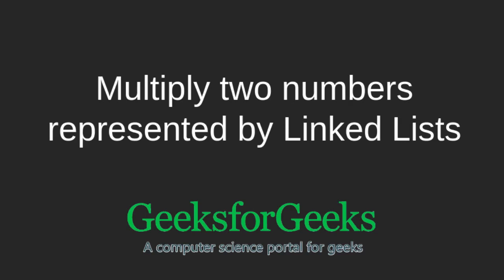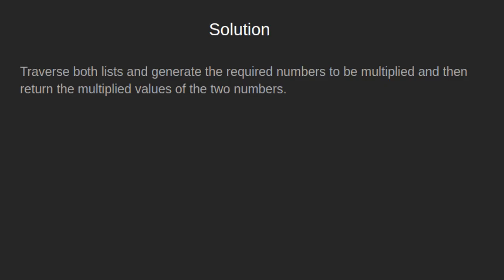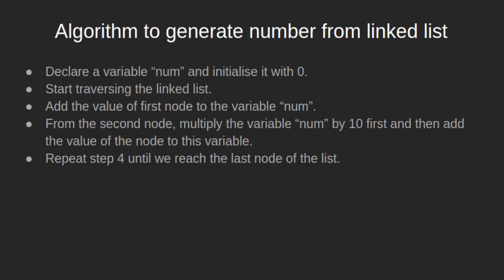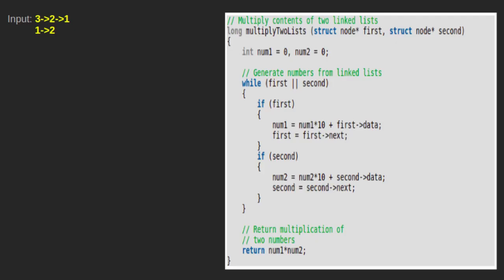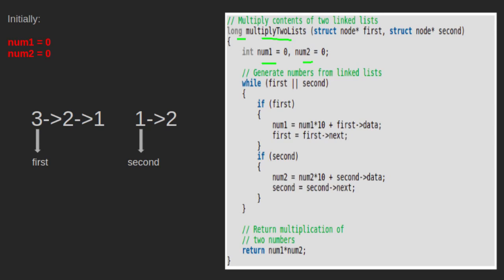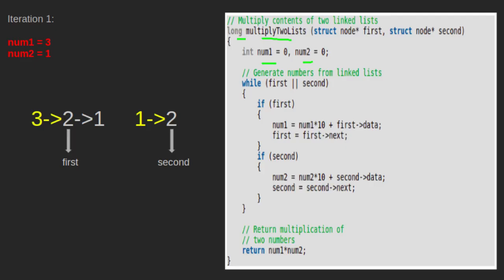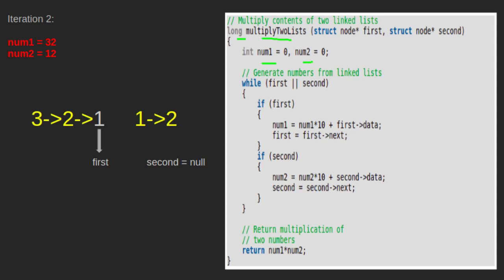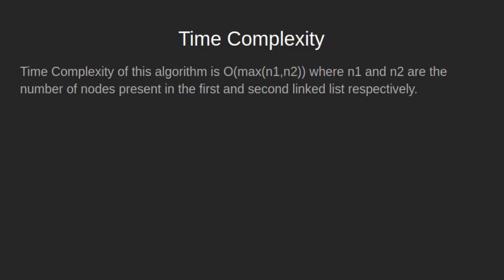Multiply two numbers represented by Linked Lists | GeeksforGeeks